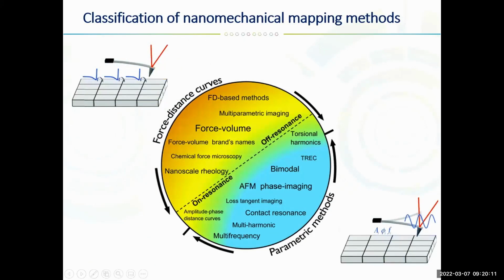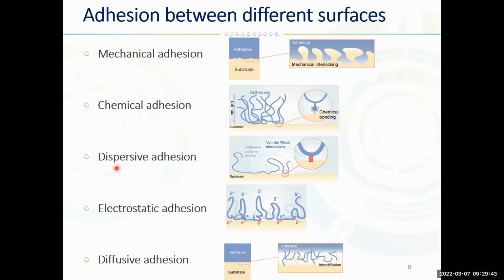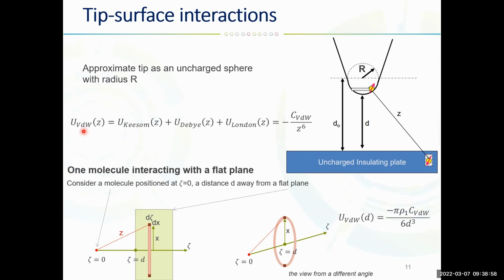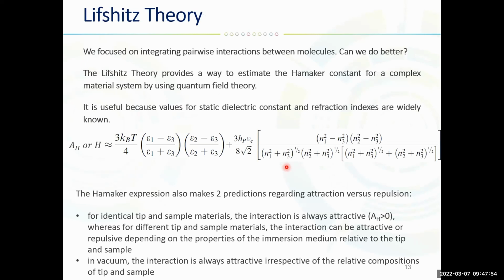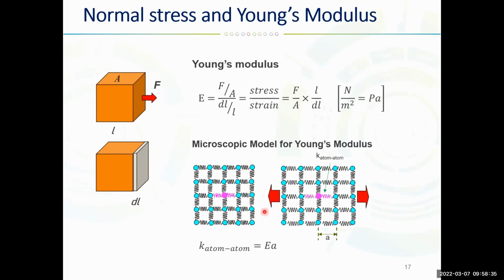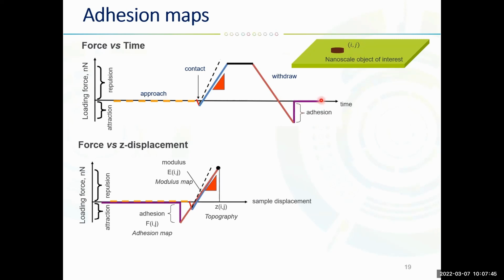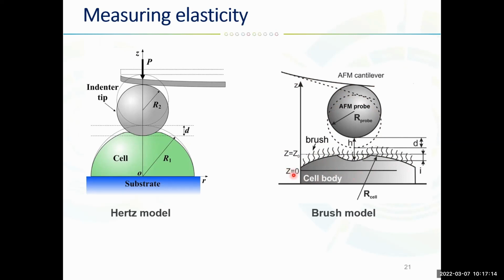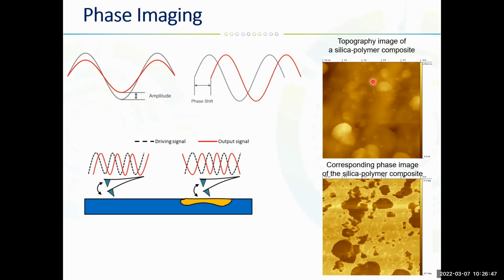Атомно-силовая микроскопия (АСМ). Лекция 3: Взаимодействия, зависящие от расстояния